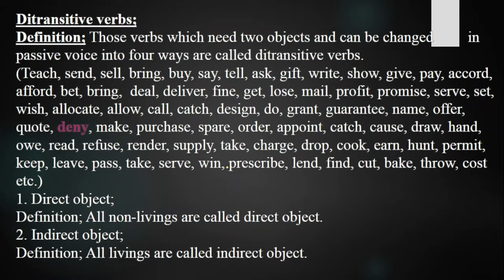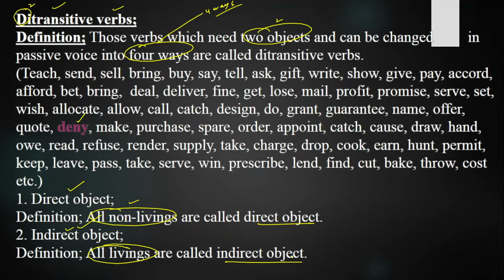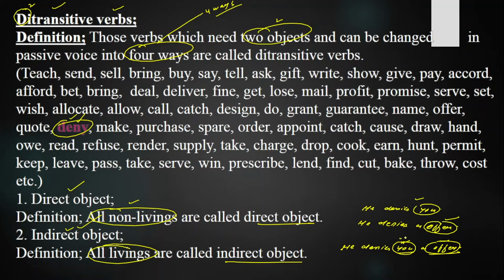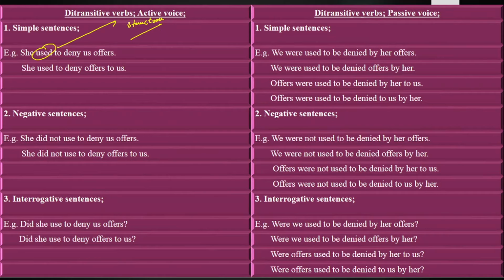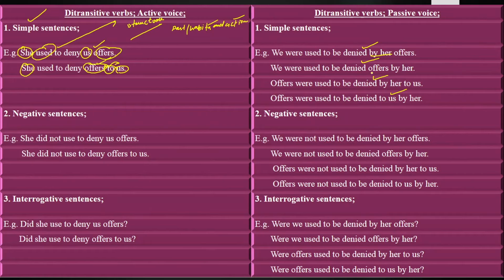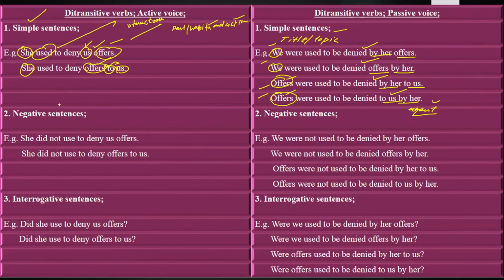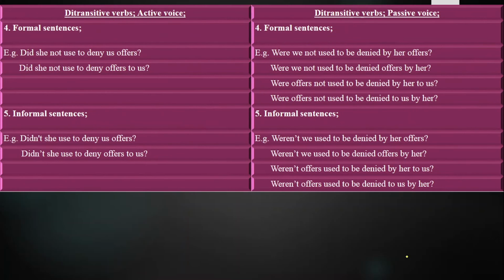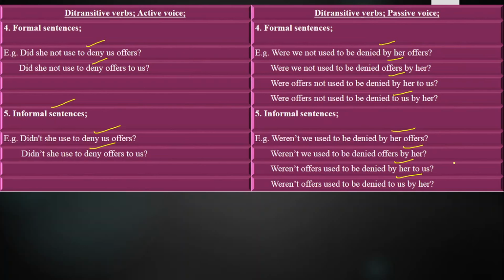Ditransitive verb "Deny" into passive voice in Structure "Used to" Lecture No. 99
Here we will try to understand how to change the sentences of ditransitive verb "Deny" from active voice into passive voice in structure "Used to" in four ways with simple, negative, interrogative, formal and informal sentences.